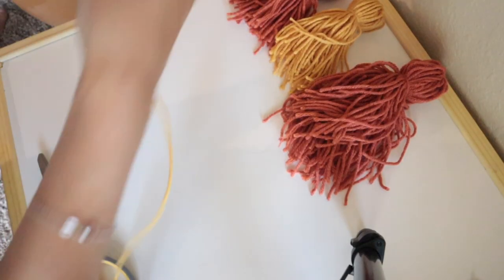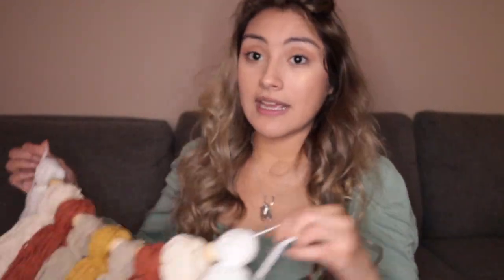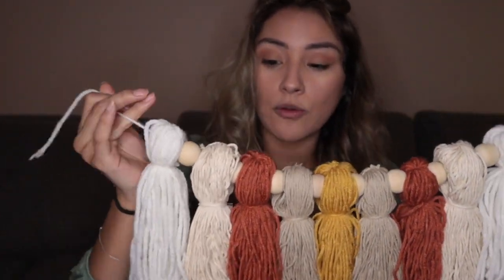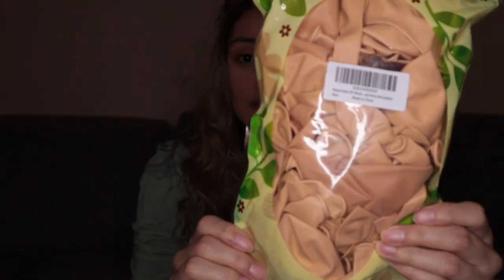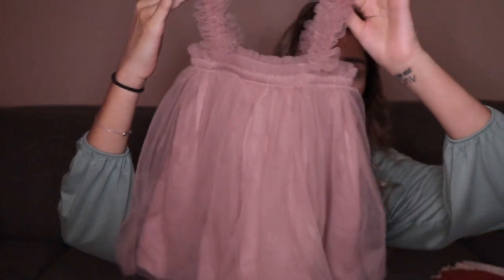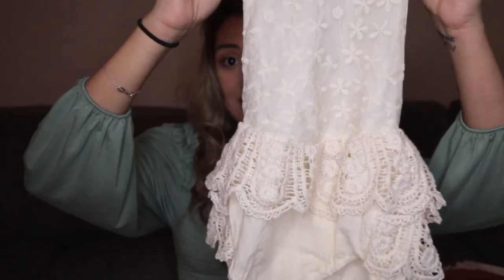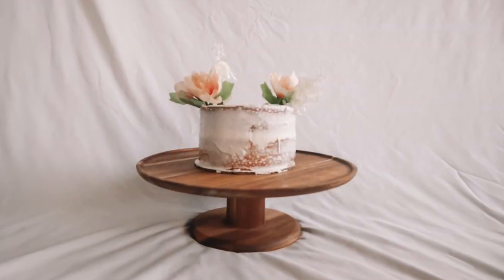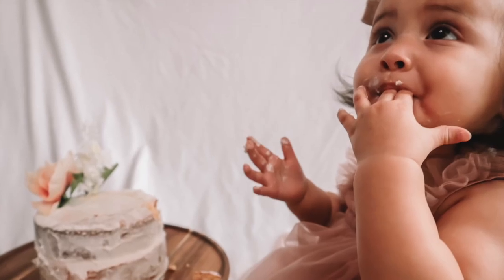ways I saved money on my daughter's aesthetic first birthday *links included*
Alana Raelynn turns one!

Balloon Garland
"One" Balloon
Rainbow Balloons
DIY Cake Kit
Cake Boards
Mauve Tutu Dress
Laced Romper
6in Cake Pans